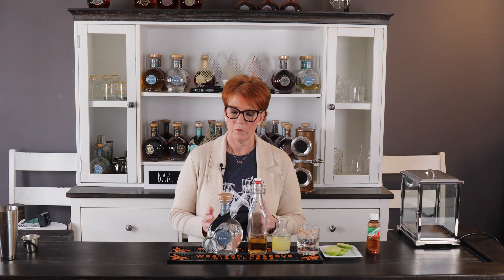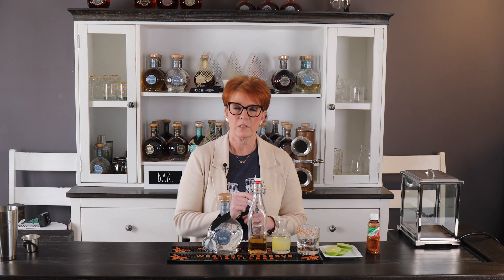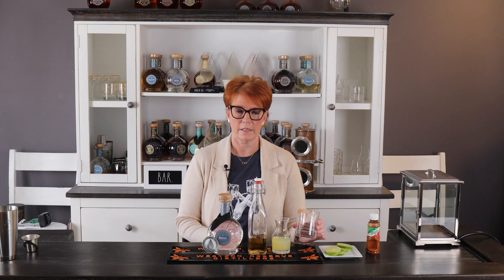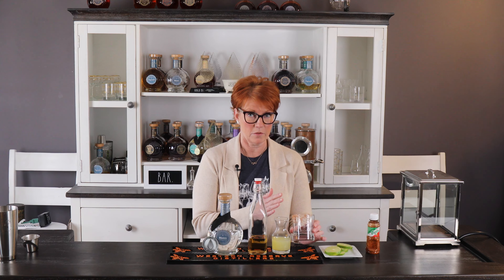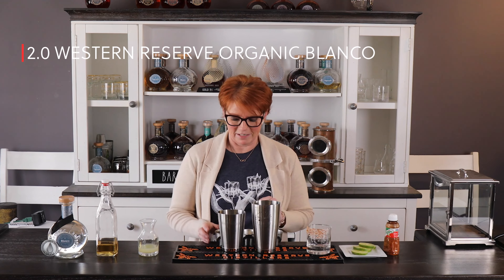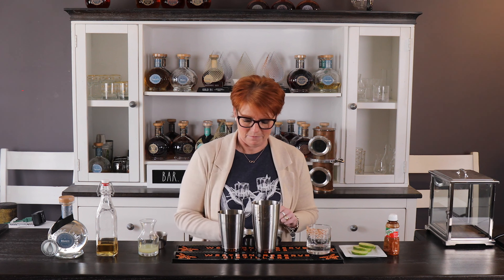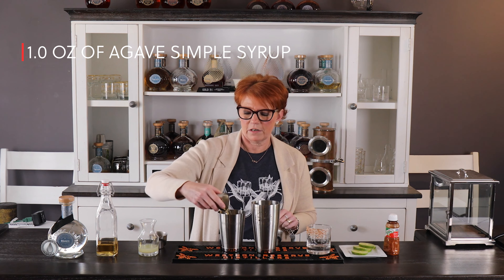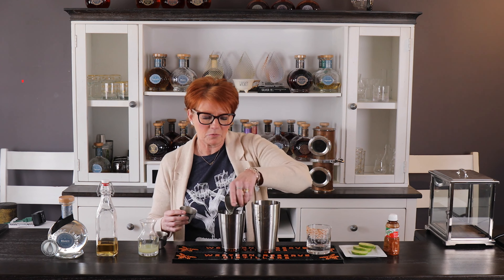THIRSTY THURSDAY TOMMYS MARGARITA 1